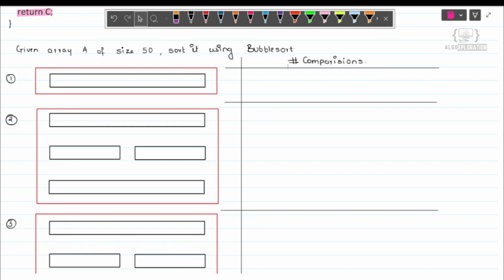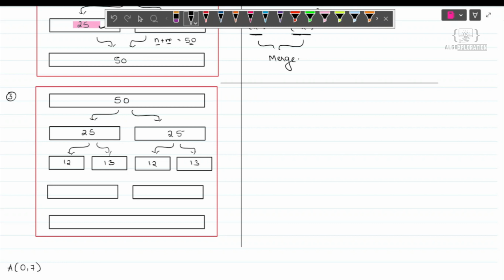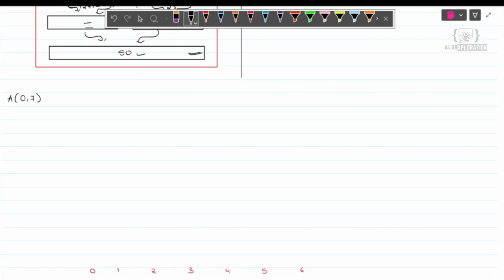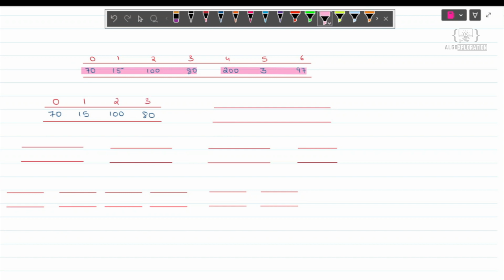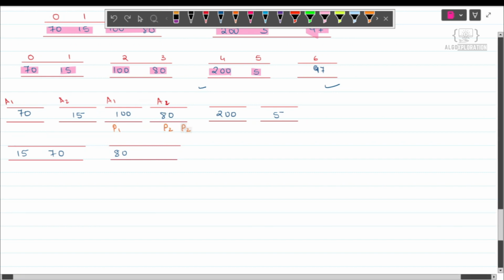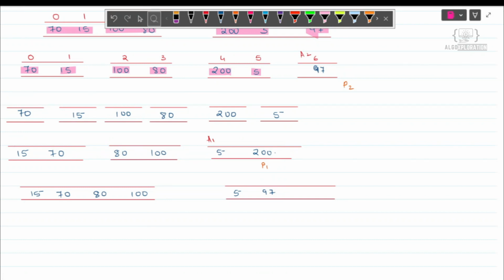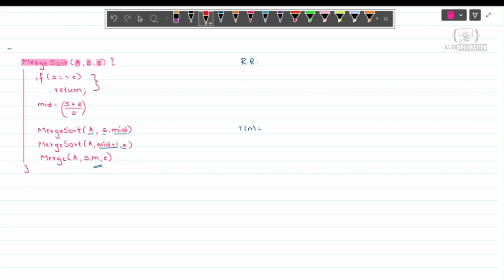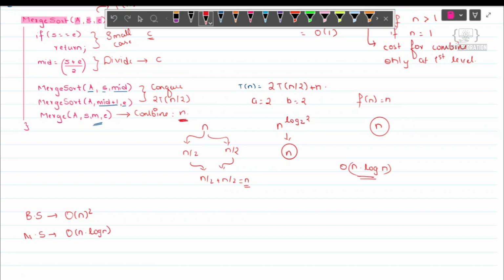Merge Sort Algorithm Explained Step by Step | Divide and Conquer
In this captivating video, we delve into the world of sorting algorithms and explore the magic of Merge Sort. Building on our previous video where we explained how the Merge algorithm works, this time we take it a step further by demonstrating how dividing the array leads to a reduction in the number of comparisons, ultimately resulting in a highly efficient sorting process.

Join us as we dissect the Merge Sort technique and witness its power through a real-world example. You'll gain valuable insights into the divide and conquer strategy, allowing you to comprehend how Merge Sort can be your go-to sorting solution for large datasets.

Not only do we cover the step-by-step implementation, but we also delve into the time complexity analysis. By the end of the video, you'll have a solid grasp of why Merge Sort boasts an impressive time complexity, making it a must-have tool in every programmer's arsenal.

Don't miss this opportunity to upgrade your sorting algorithm knowledge and level up your coding game! Happy coding! 🚀